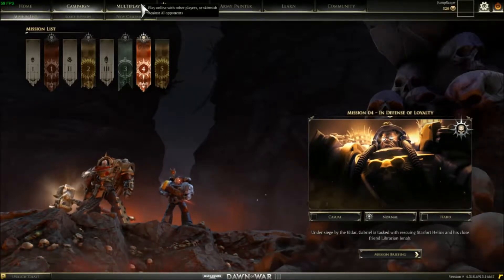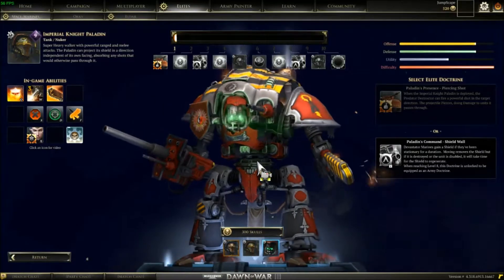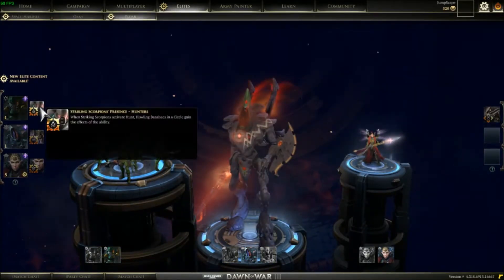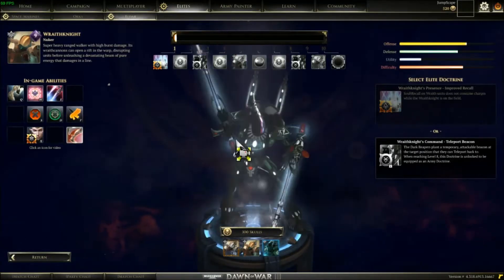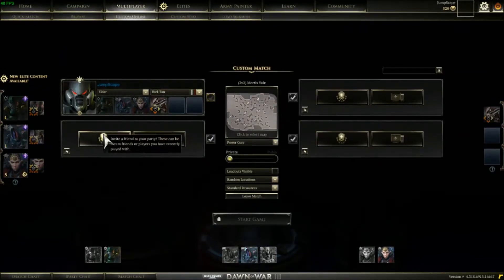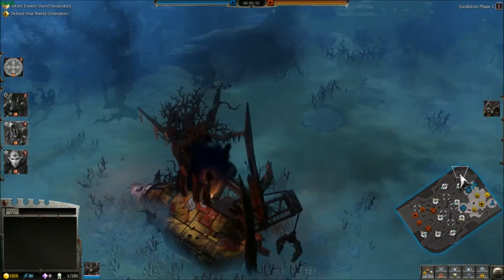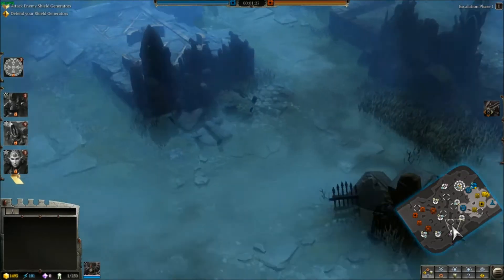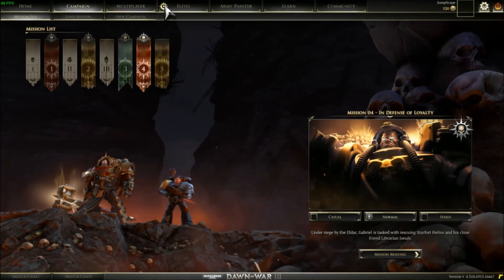Dawn of War 3 6/20/17 Patch notes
Hello friends today Relic has given us a lot of free content and free content is best content